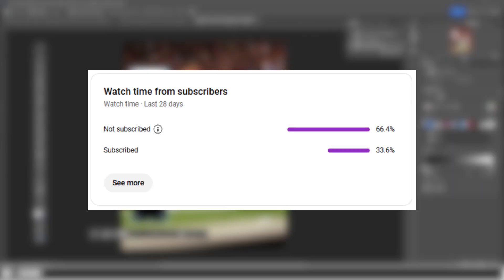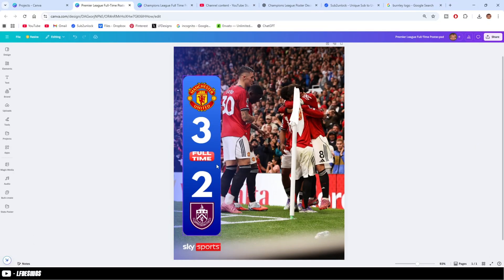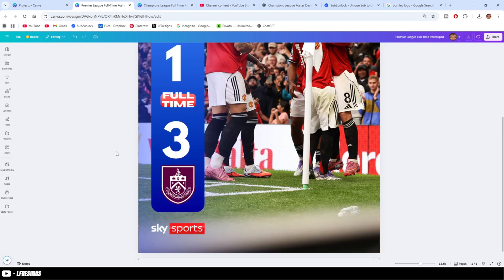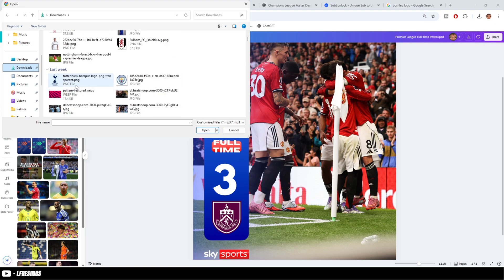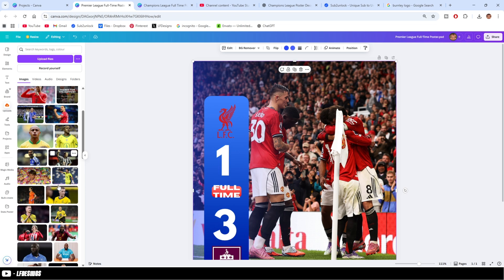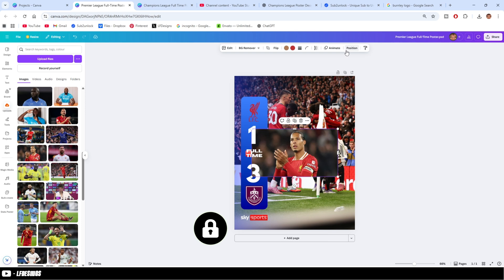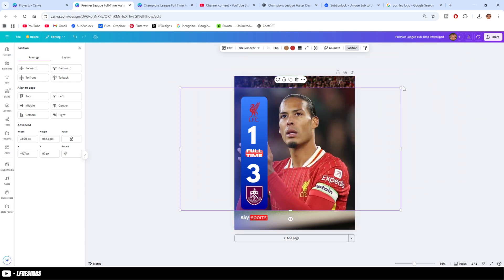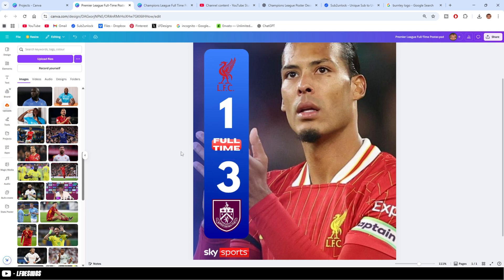Premier League Full-Time Poster Design in Photoshop & Canva! [FREE PSD]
Create a stunning Premier League Full-Time Poster ⚽🏆 using Adobe Photoshop 🎨 and Canva 🖌️!

In this step-by-step tutorial, you’ll learn:

🎯 Professional football poster design techniques

💻 How to combine Photoshop effects with Canva layouts

📝 Tips for creating eye-catching matchday graphics

Perfect for sports designers, football fans, and content creators looking to improve their graphic design skills 📸🔥.

❌ IMPORTANT ❌

Guys Please Watch Videos Completely For Supporting Me. And Before Download PSD Don't Forget To Watch Video Completely. I Love You Very Much 😘❤️

If you like photoshop tutorials check my channel and see videos. ❤️ I upload more than 1 video in the week and i will help you to learn adobe photoshop better.

💬 Password its 4 letter and will complete until the end of video. if you have question about password tell me in comments. I will Solve Your Problems.

If You Enjoyed This Video Tell Me To Create Videos Like That. 💬

IGNORE THIS 🚨